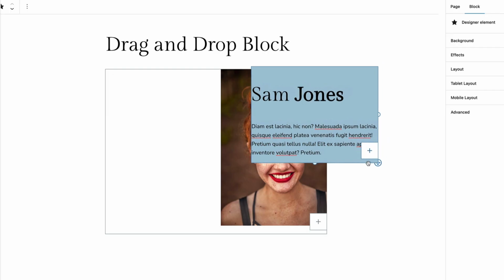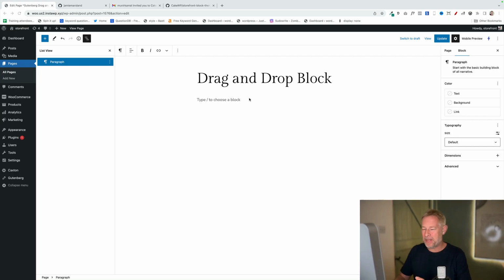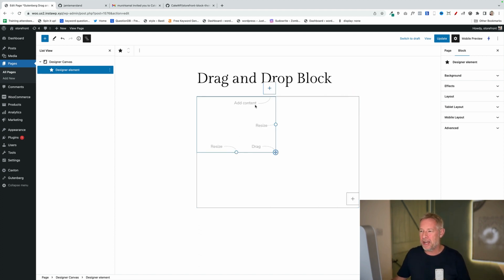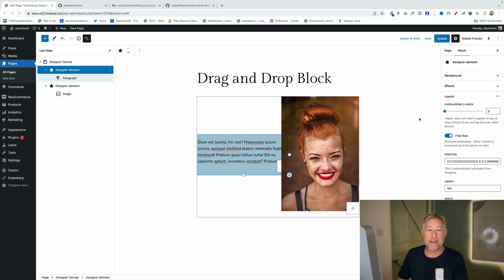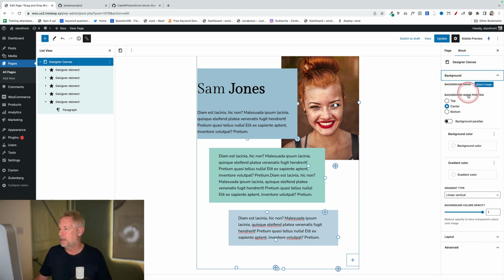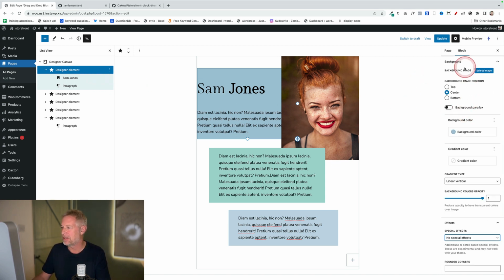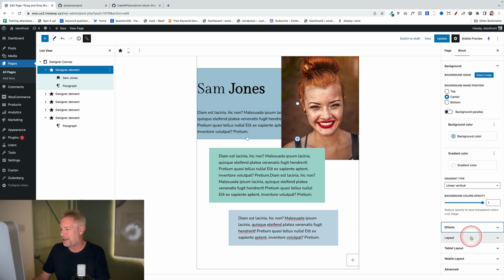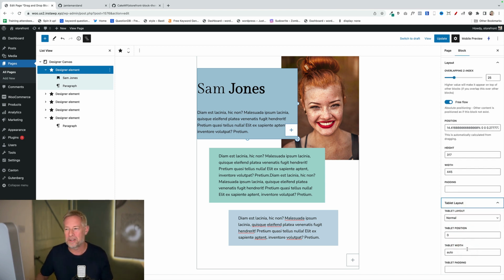The new WordPress 'Drag and Drop' Design Block!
Sneak peek of a 'drag and drop' prototype for WordPress Gutenberg Block Editor.

Timeline

0:00 - Intro
0:25 - How the drag and drop block works
1:18 - Block settings
3:15 - Cats Cameo (new!)